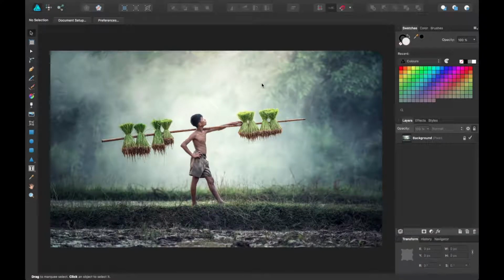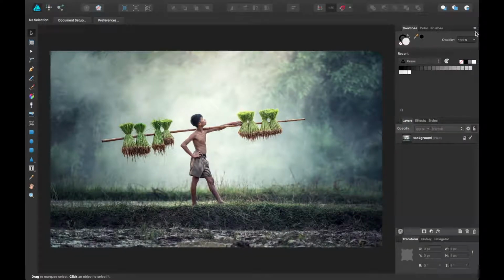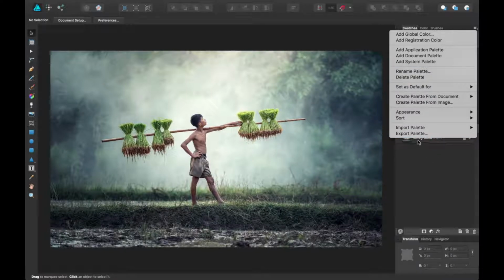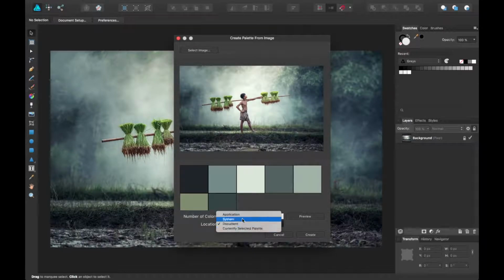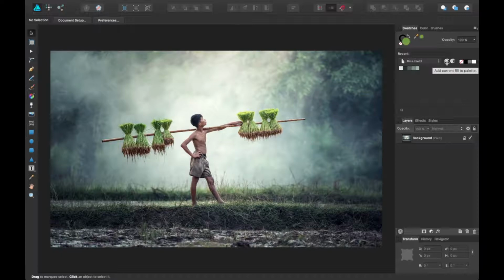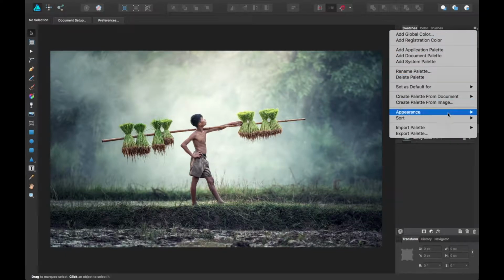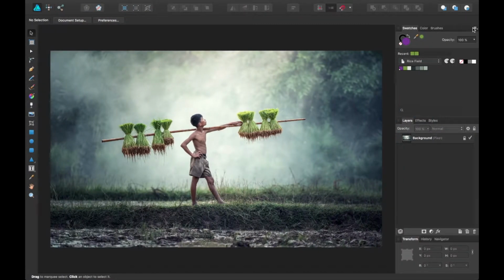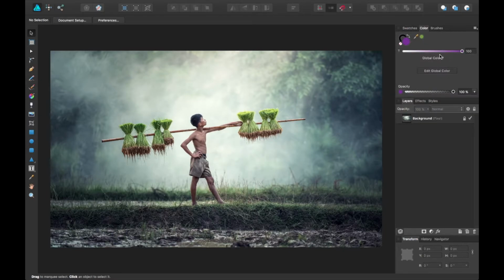Affinity Designer Basics: Working With Color